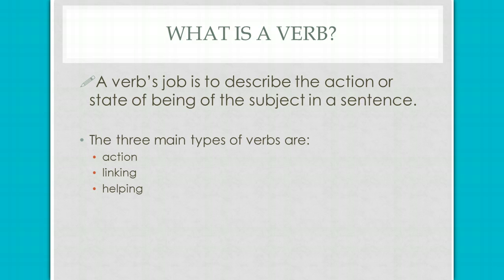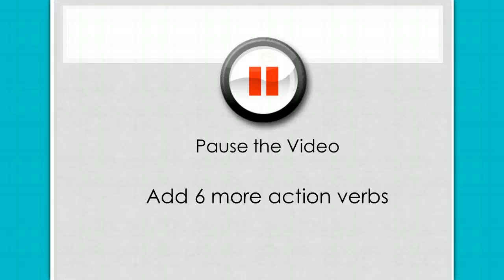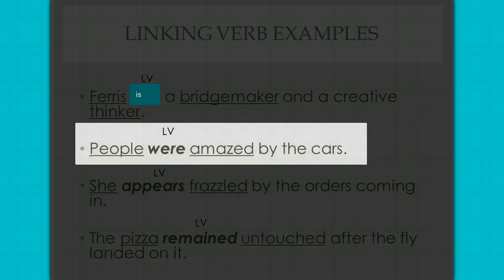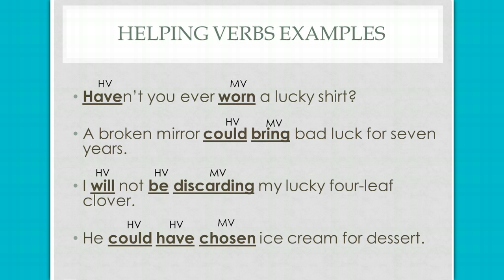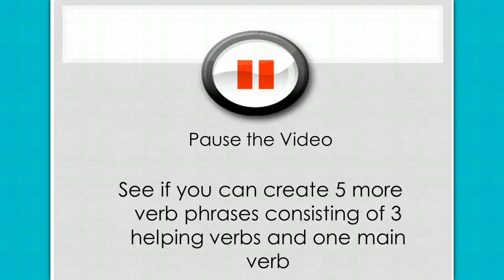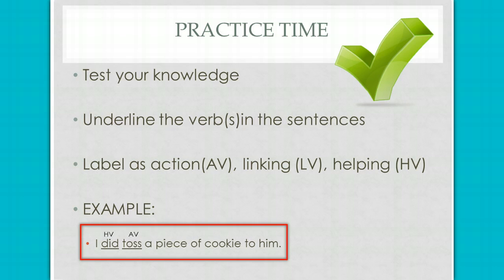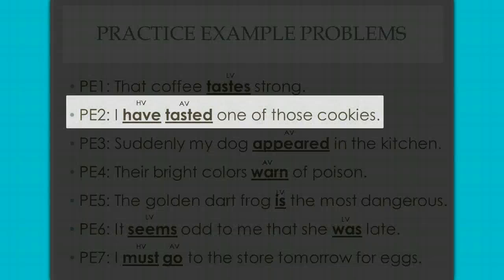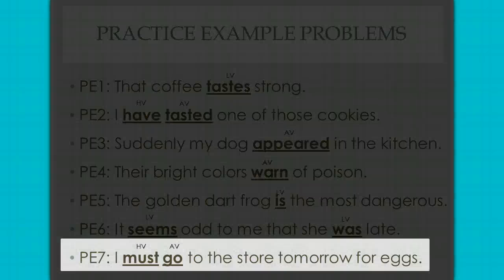Unit B - Concept 1 Video